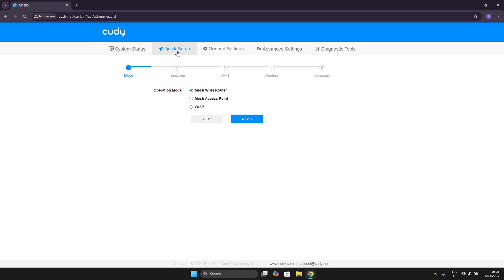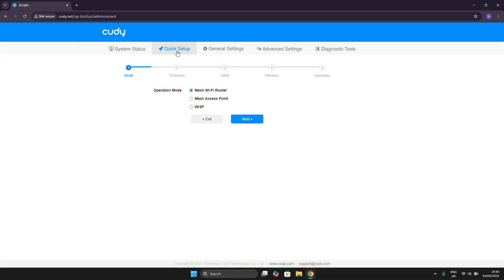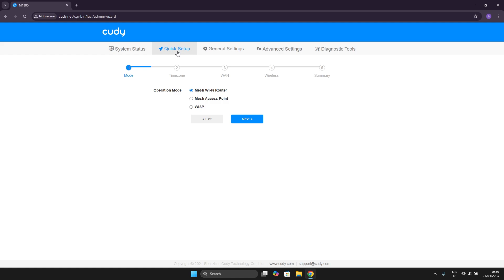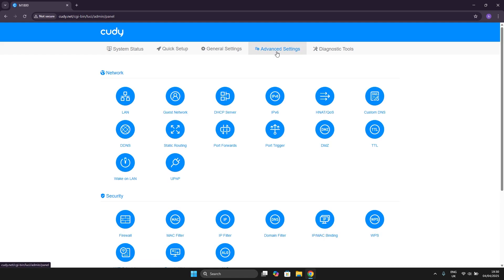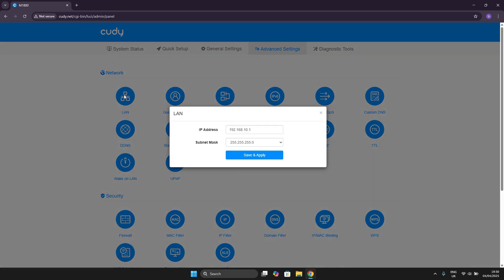How to Change LAN IP Address on Cudy AX1800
Learn how to change the LAN IP address of your Cudy AX1800 router to customize your network configuration. This step-by-step guide covers accessing router settings, modifying the default gateway, and avoiding IP conflicts.

How to change router IP address on Cudy AX1800?
What is the best LAN IP range to use on Cudy AX1800?
How to access Cudy AX1800 after changing IP?